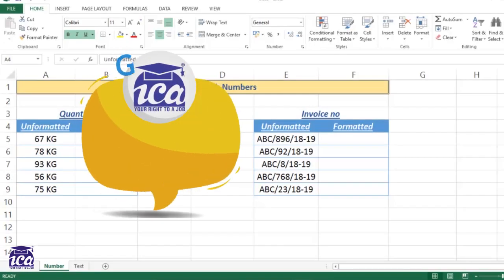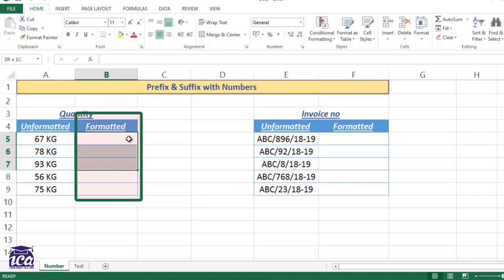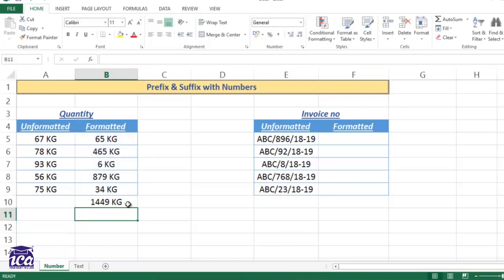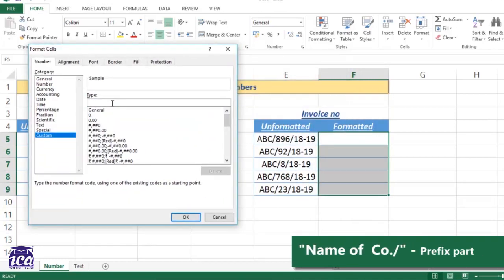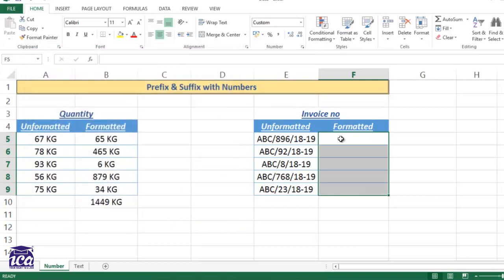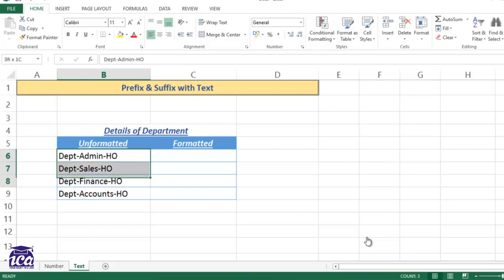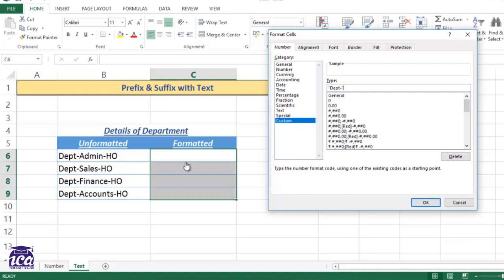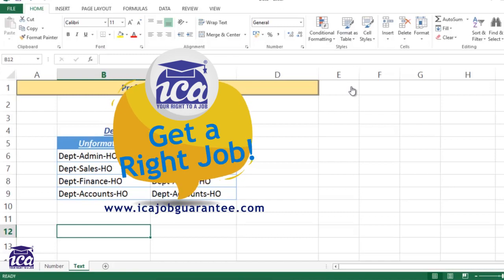Easy to Learn Prefix & Suffix with Numbers & Text